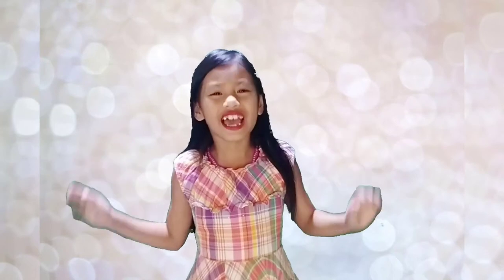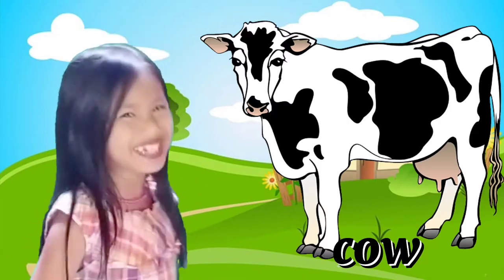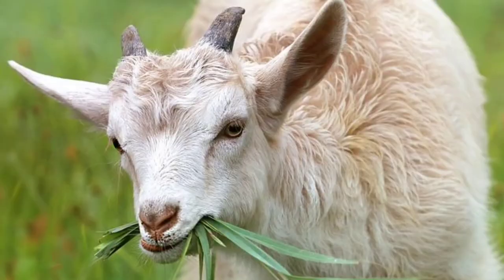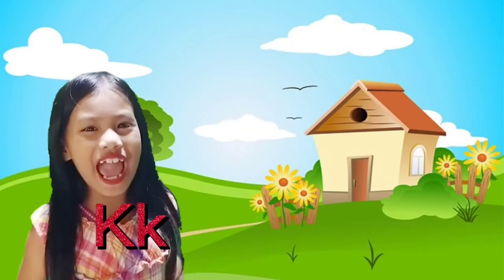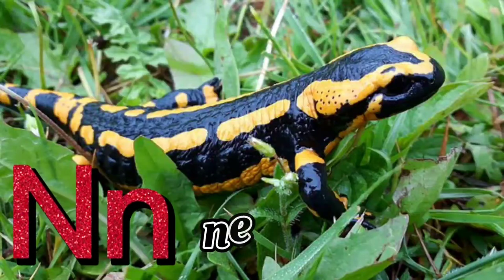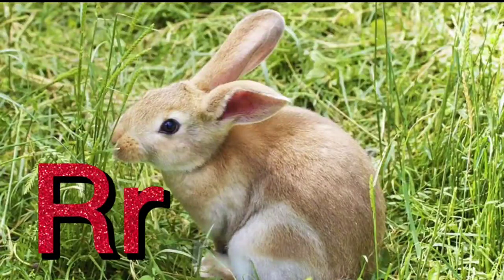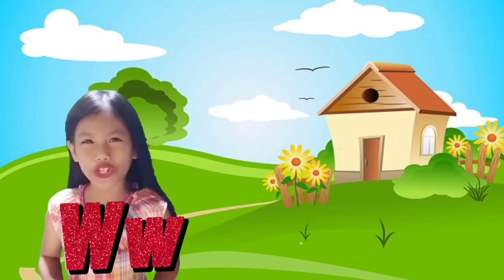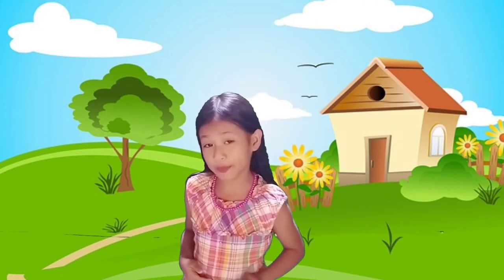Wants to Learn ANIMALS ALPHABET?/SOPHIA THE LITTLE TEACHER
SOPHIA THE LITTLE TEACHER.  This video is very useful for kids, educators and parents. Identifying letters of the alphabet is very important for beginners especially in pre- schooler and kindergarten. Learning letters of the alphabet is fun if their fellow kid is the one introducing.  More interesting and additional knowledge with facts about animals. SOPHIA THE LITTLE TEACHER